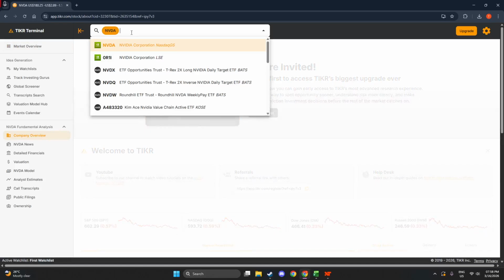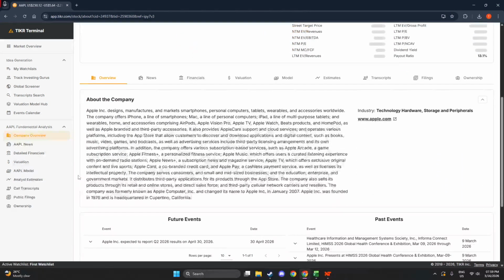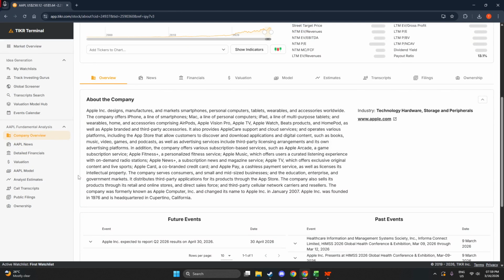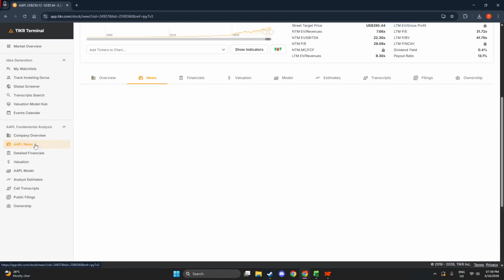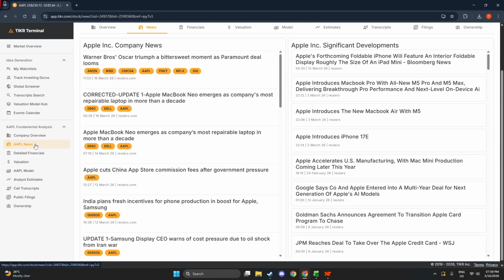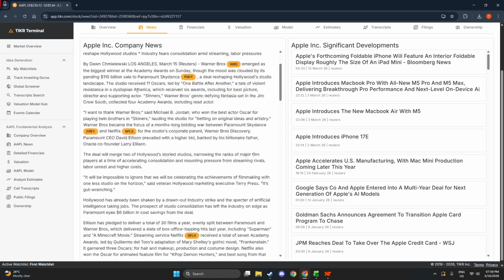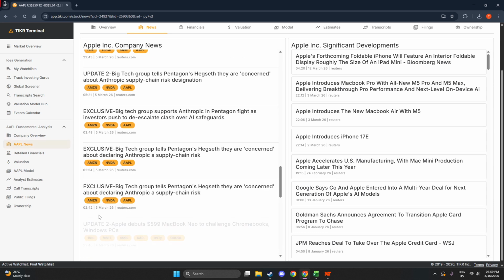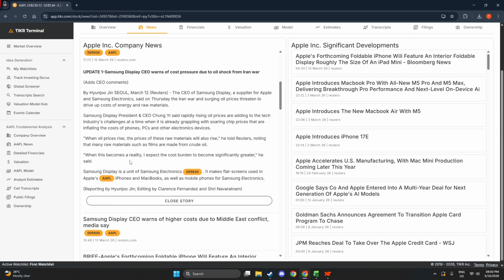How to use TIKR Terminal News [2026 Full Guide]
How to use TIKR Terminal News

In this video, we show you exactly how to use TIKR Terminal News to monitor real-time updates and market-moving announcements for companies across the globe. We examine the conceptual importance of staying informed on corporate filings, press releases, and major news events to maintain a competitive edge in your investment research.

Mastering the news feed is essential for investors who need to react quickly to fundamental shifts or regulatory disclosures that impact equity valuations. We utilize the news dashboard and configure the source parameters to filter for specific tickers or sectors, providing a professional-grade monitoring workflow that improves your information awareness and decision-making speed within the platform.

Technical Specs:
Software: TIKR Terminal; Feature: News Dashboard & Real-time Alerts.